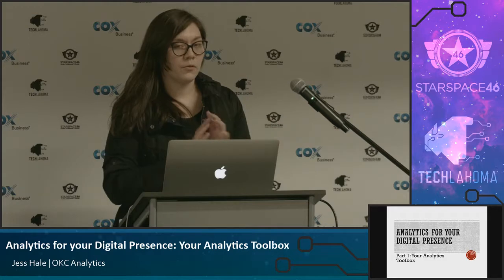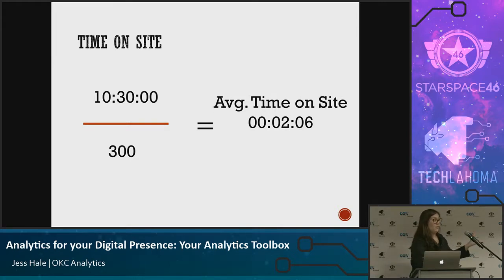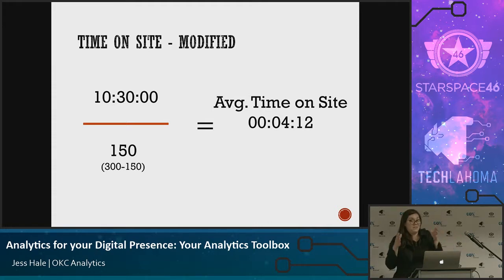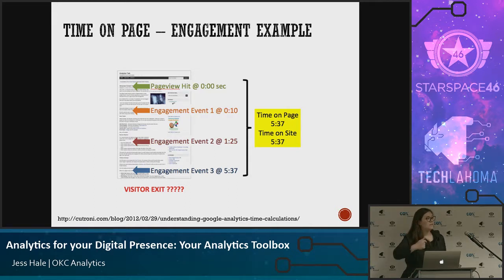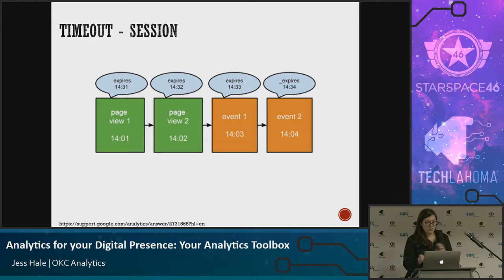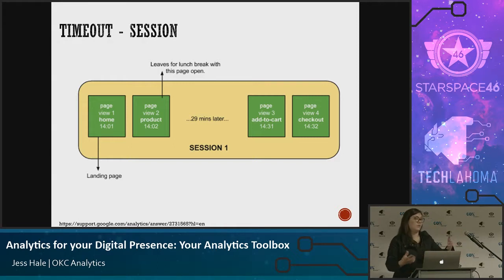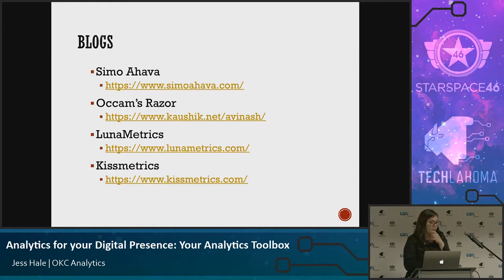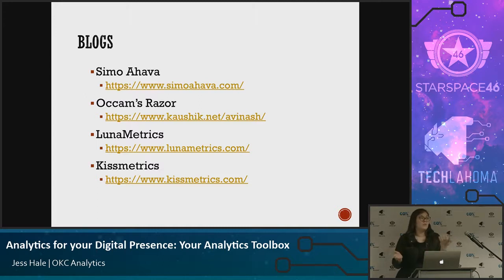OKC Analytics: Jess Hale - Analytics for Your Digital Presence: Your Analytics Toolbox [2018]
Being able to measure your digital presence and make data driven decisions is the standard of doing business these days. But do you have the right measurements in place? Do you have holes in your data?

Do you have the right team in place? Just like it takes a village to raise a child, it takes a team to raise your digital presence. Your digital presence needs to grow and in order to make sure it’s on the right path, it requires regular check-ups along the way. This will be the first in a series of talks covering analytics for your digital presence. Hear from Jessica Hale - an analytics veteran who has worked for state agencies, in advertising and marketing as well as medical research. She will review the various tools she has found useful along the way and introduce some of the core members of the OKC Analytics group.